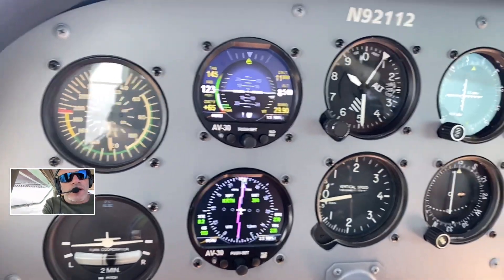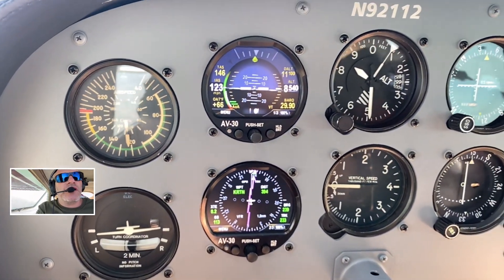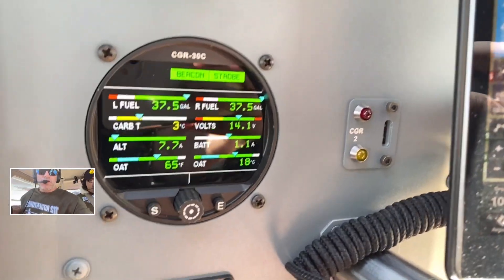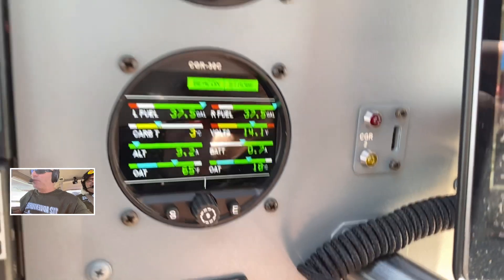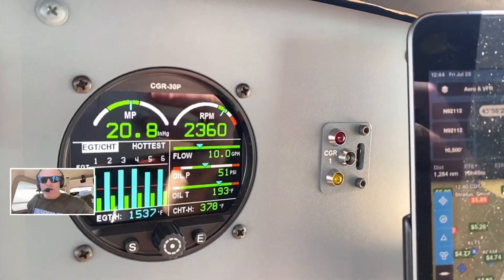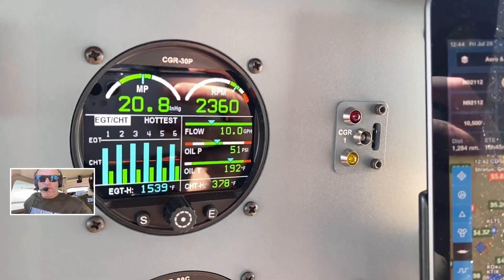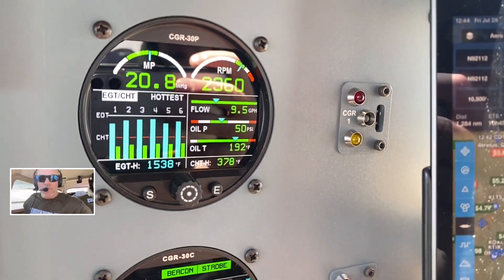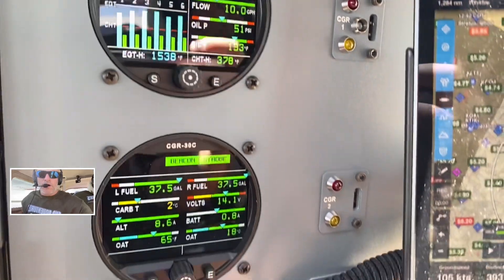Glass Cockpit Upgrade: Electronics International CGR 30 combo: 1969 Cessna 182M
Electronics International Cluster Gauge Replacement Combo (CGR-30) installed in 1969 Cessna 182M